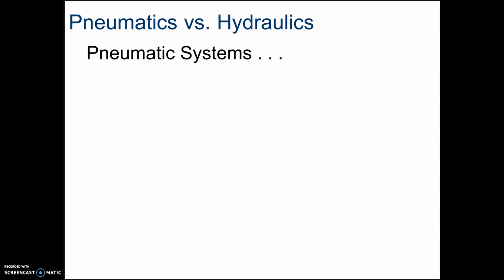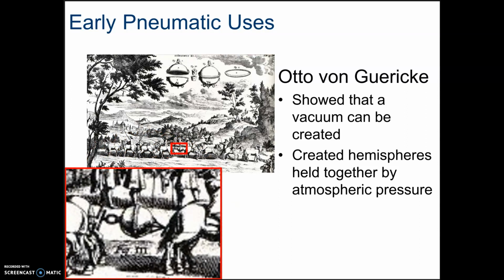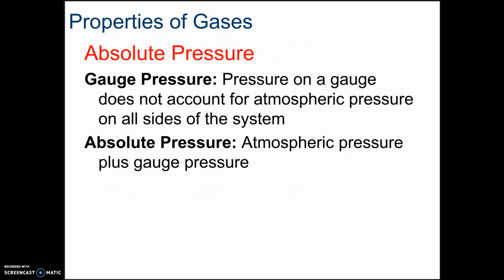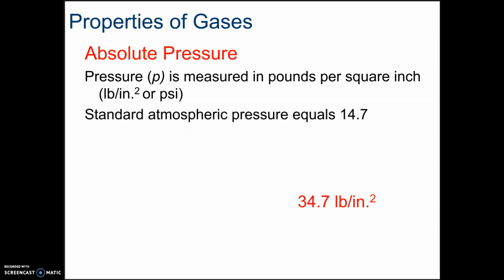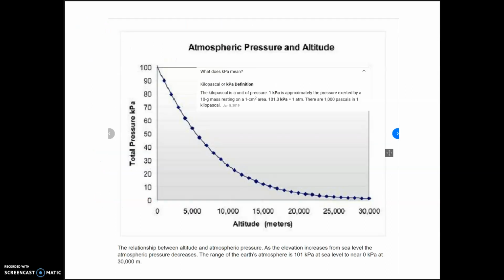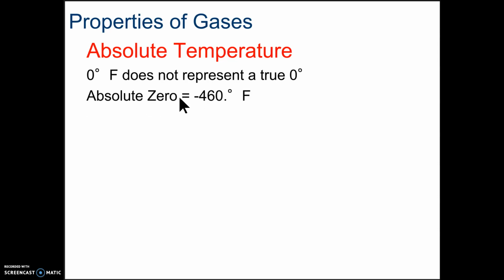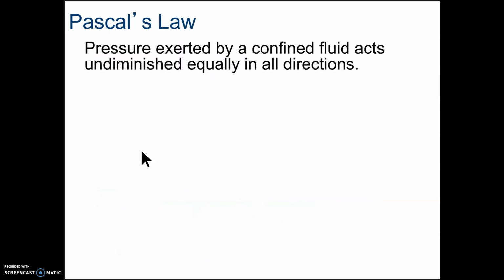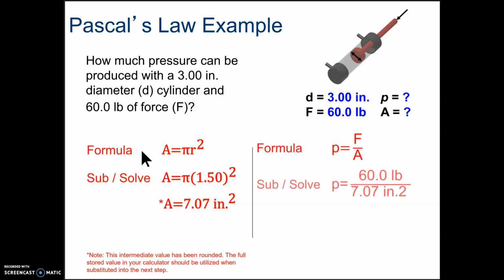POE Pneumatics 1